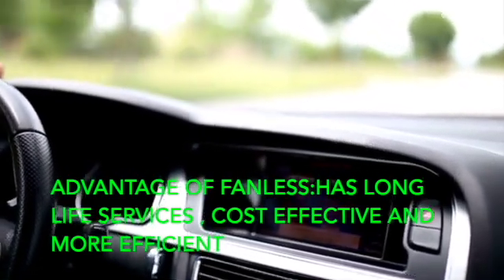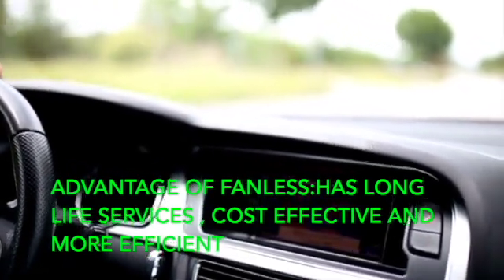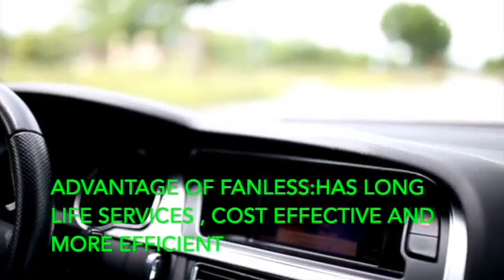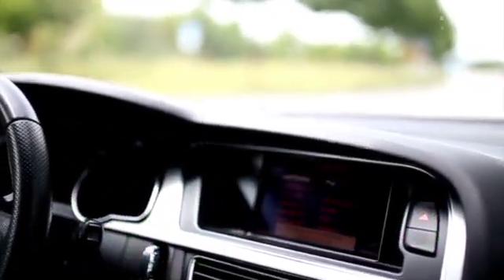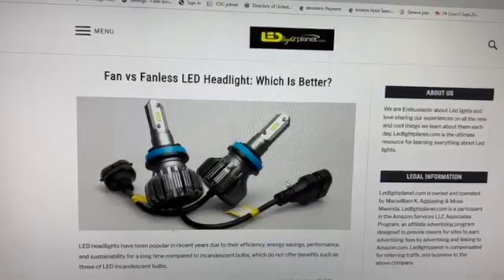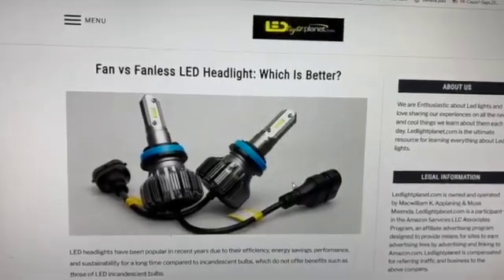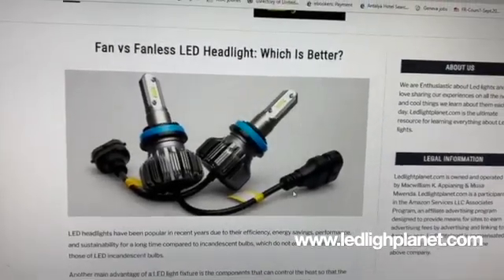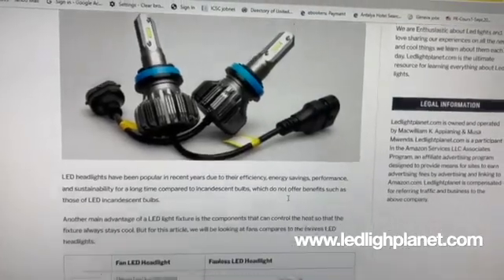FAN AND FANLESS LED HEADLIGHT WHICH IS BETTER?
√In this video I am going to share with you on my research which I did about Fan and Fanless LED headlights, And which one is better than the other.